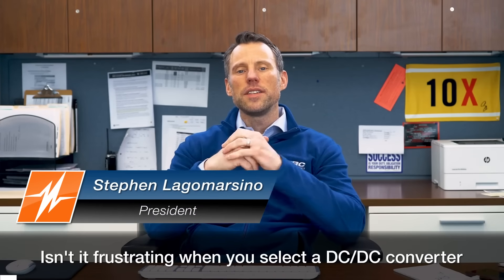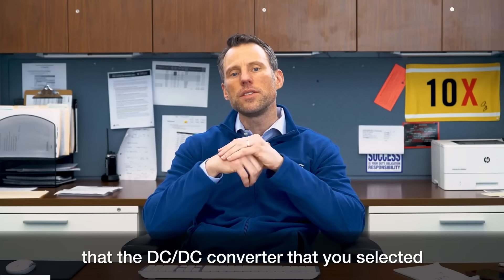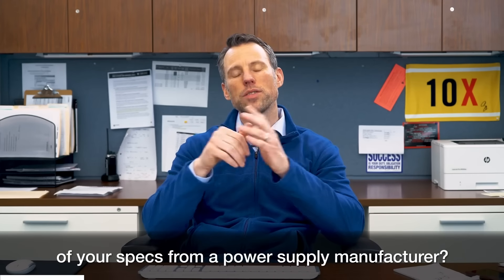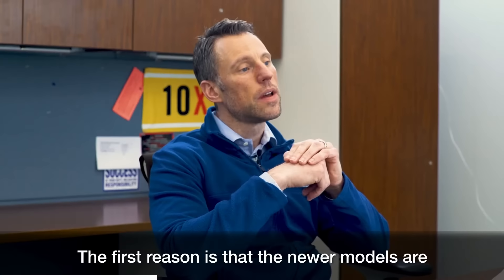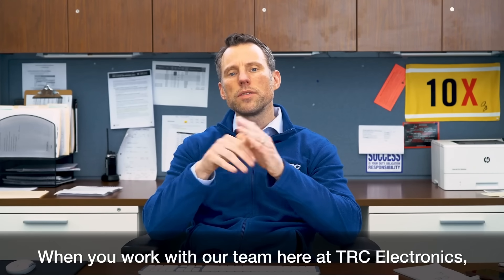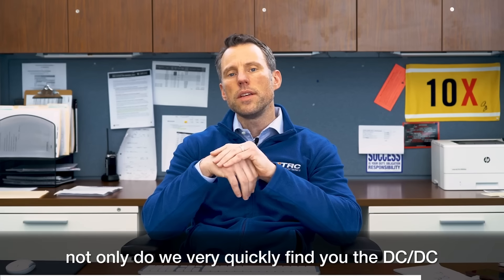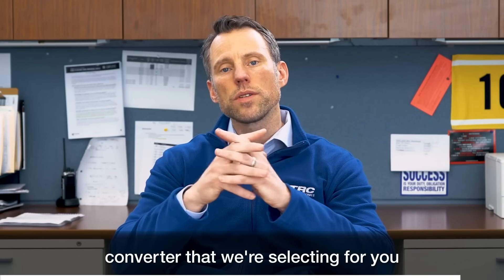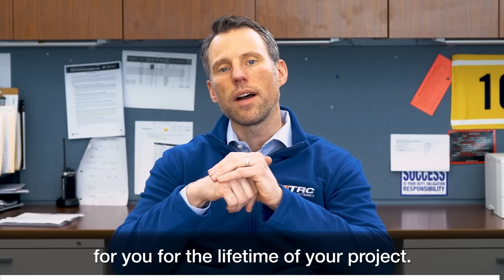How to Select a DC DC Converter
Isn't it frustrating when you select a DC-DC converter for a new project and you learn well into the design that it is not the newest model that meets your specs?

It is critical that you select the newest available model from a power supply manufacturer. Newer models are cost-optimized so you are getting the specifications you need at a lower price point than older models. Another reason is that selecting an older model can cause major sourcing and procurement issues during production.

We know that selecting a DC-DC converter can be intimidating, so work with our team at TRC Electronics!

Call our office at 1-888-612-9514 and TRC will get you on the right DC-DC converter that meets your specifications!